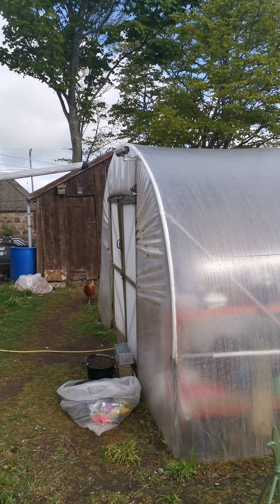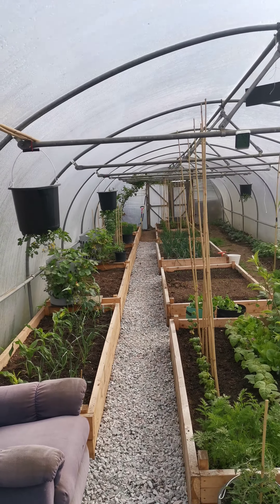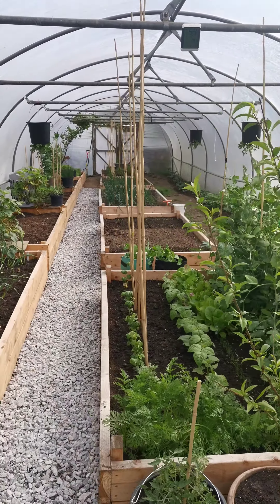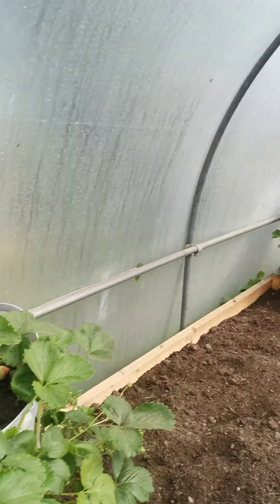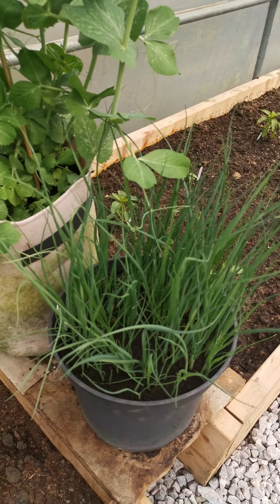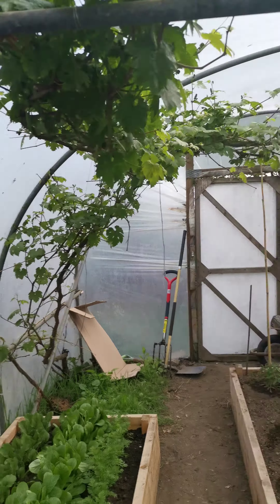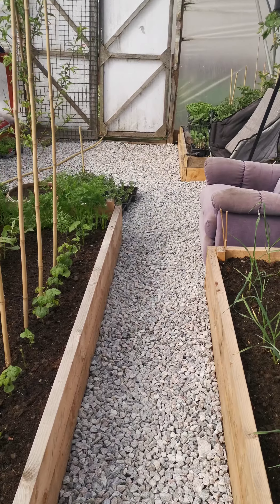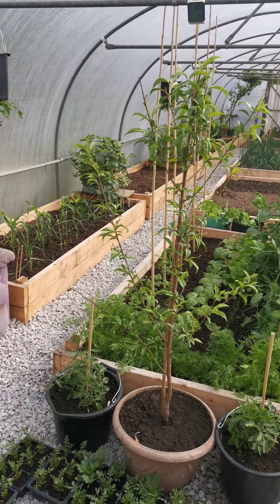The Tunnel of Love